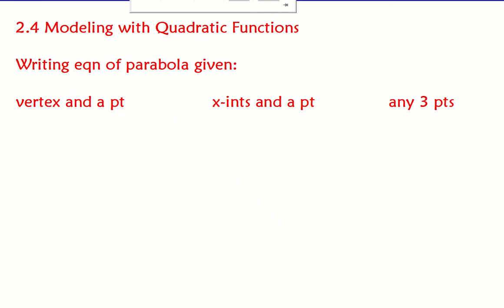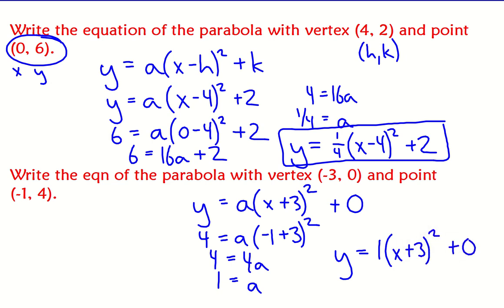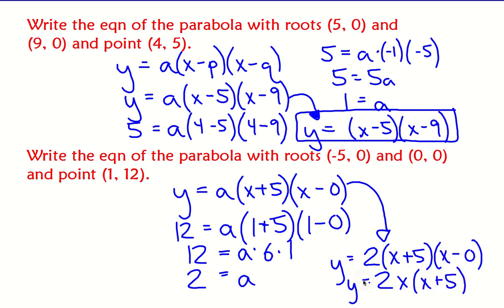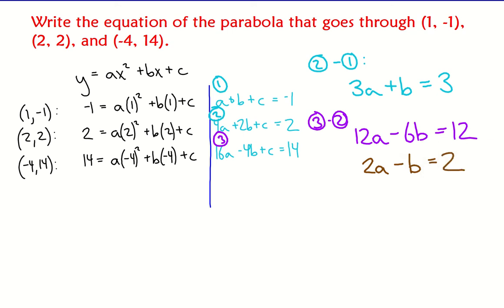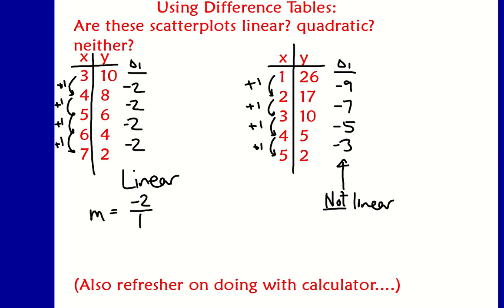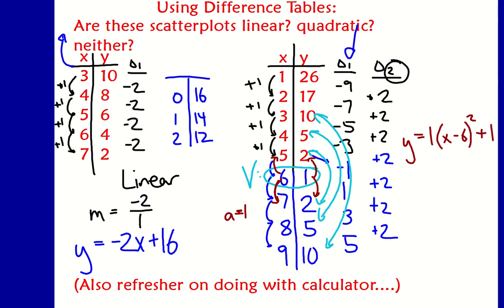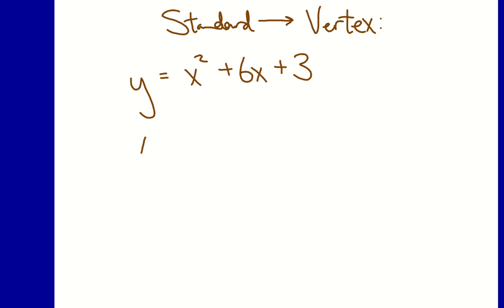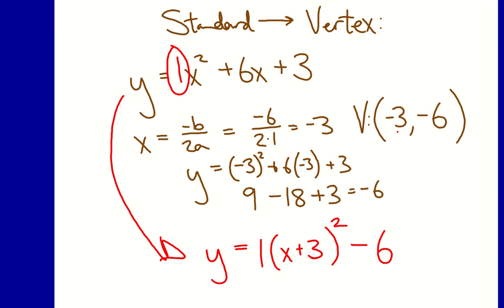Big Ideas Algebra 2 2.4: Modeling Quadratics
Finding the equation of a quadratic given: vertex and point, roots and point, or any three points.  Using difference tables to determine degree of polynomial.  Converting between vertex, root, and standard form for quadratics.